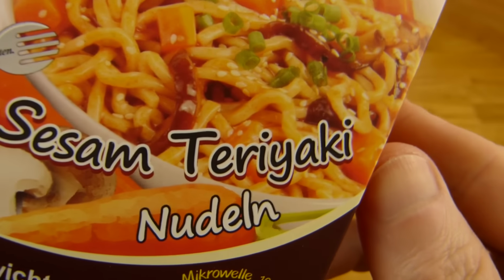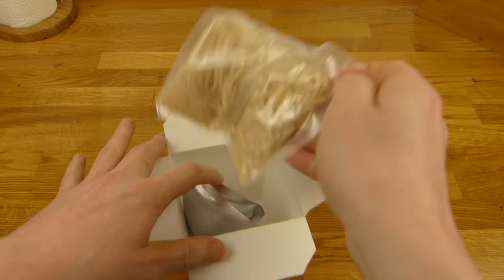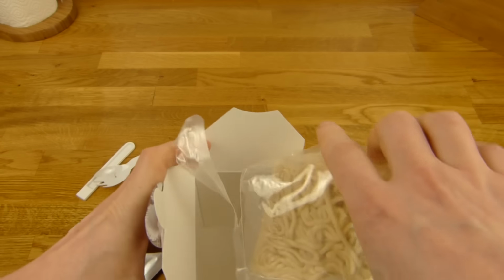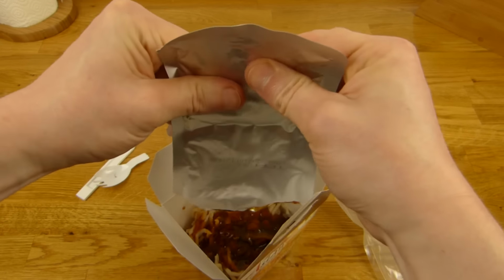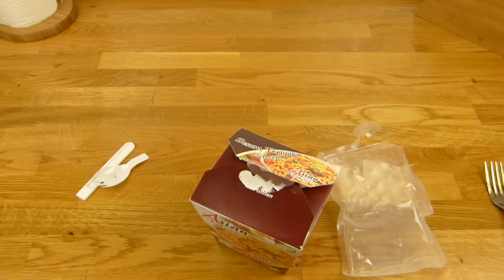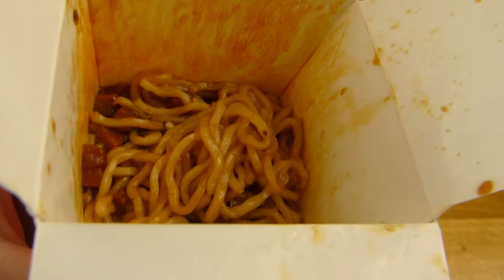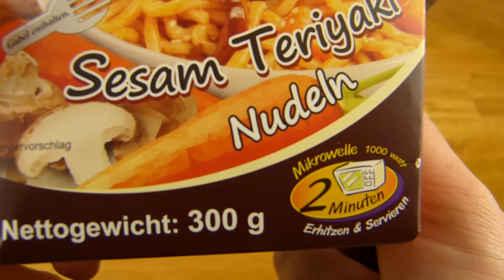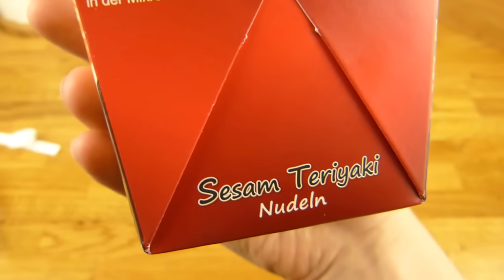OCTA - Sesame Teriyaki Noodles / Sesam Teriyaki Nudeln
asian takeout! :)